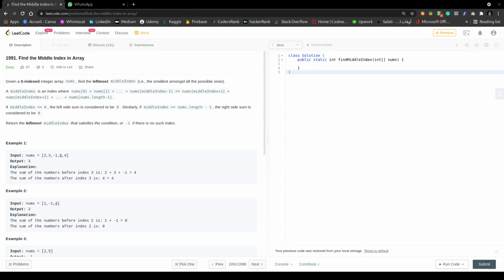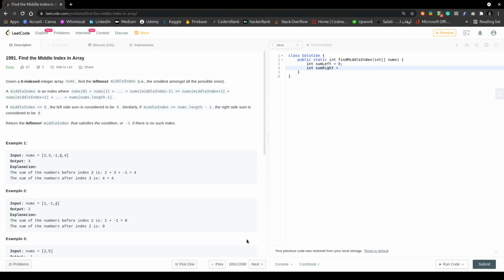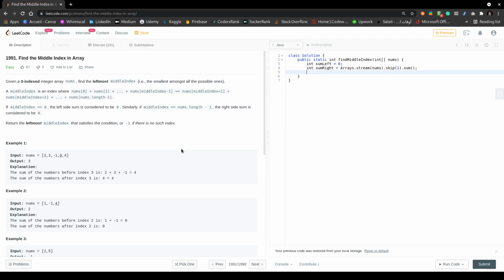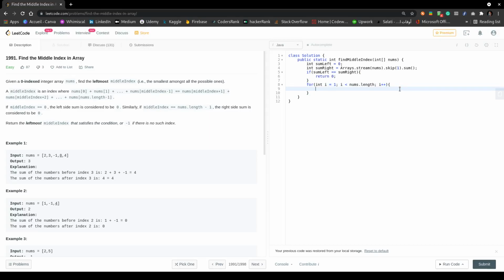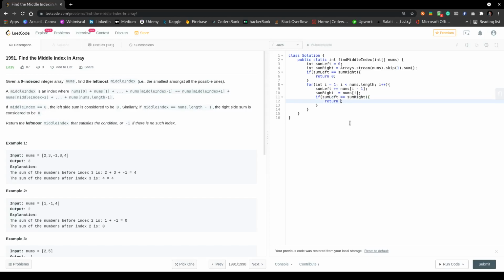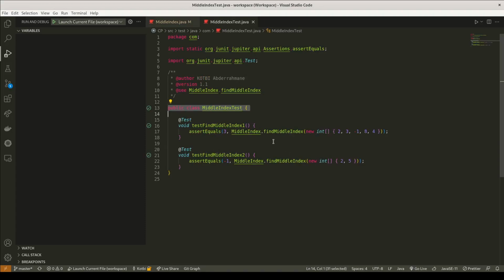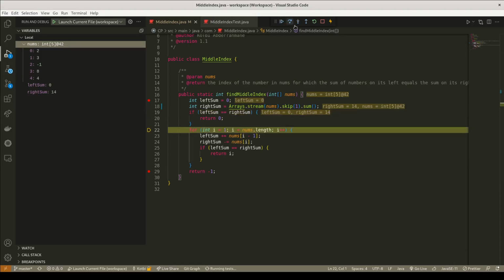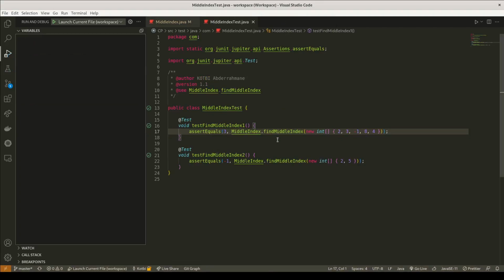Leetcode problem: 1991. Find the Middle Index in Array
In this video, I am trying to explain my solution to leetcode problem 1991. Find the Middle Index in Array. You can find the problem here:
. Finally, if you were interested in learning Java functional programming so that you can use streams just like me consider reading my article in dev.to:

00:00 Introduction
00:44 Solution
05:16 Tests/Debugging
08:00 Wrap up